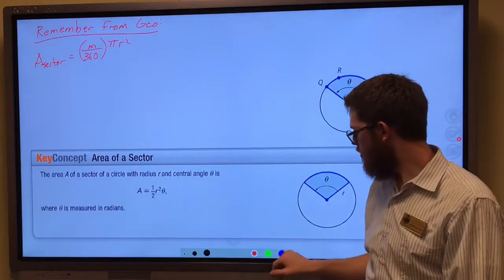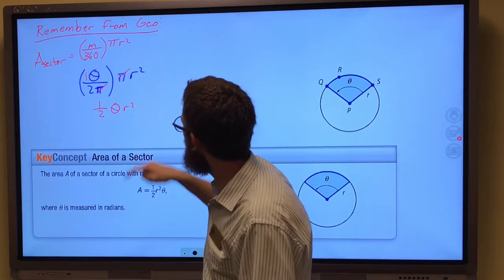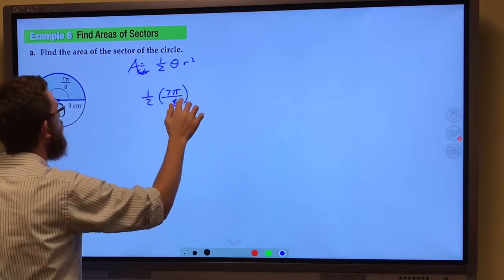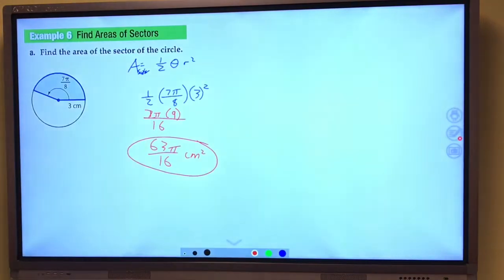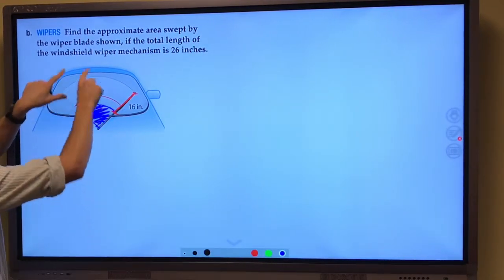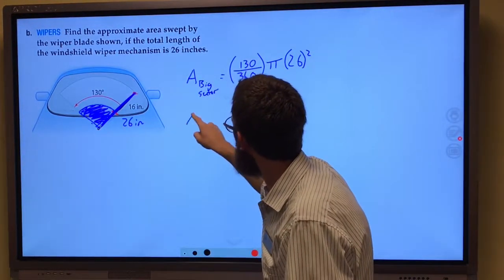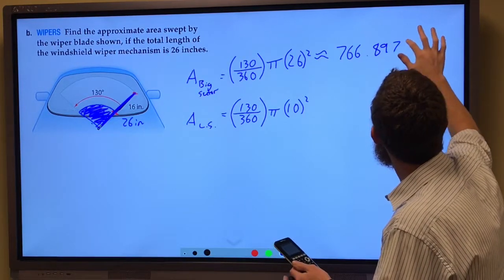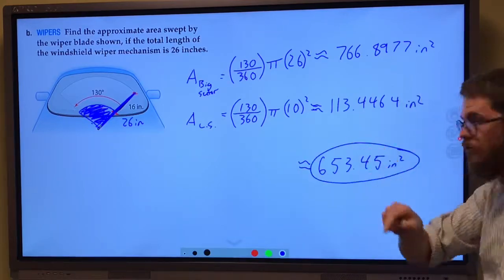Sector Area using Radians